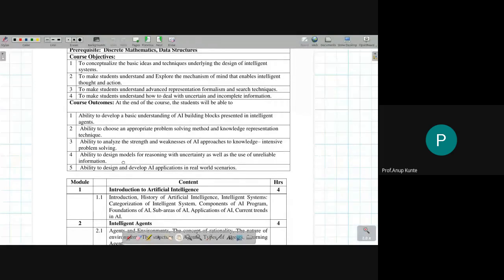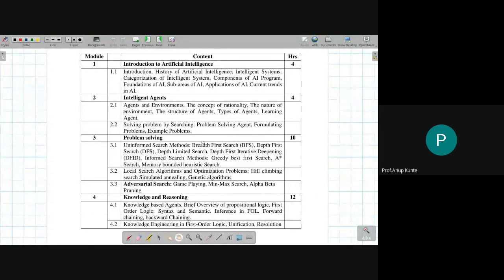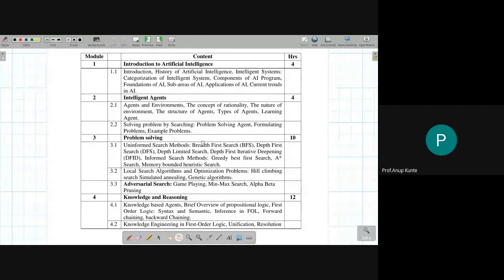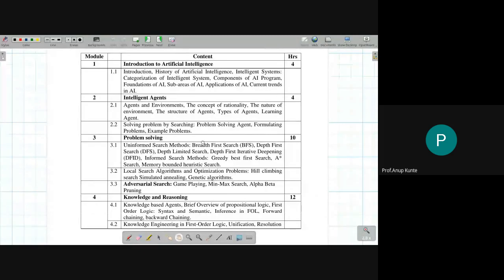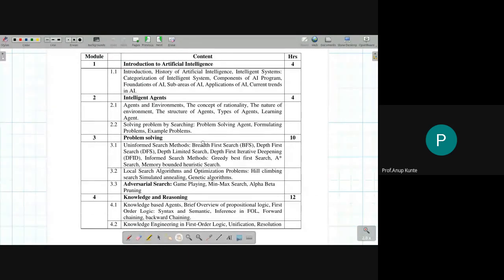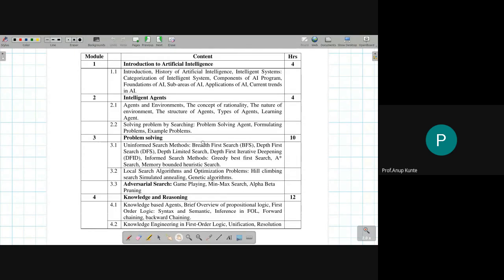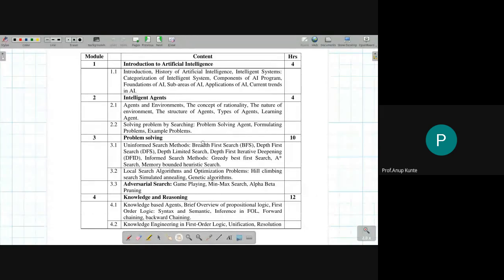AI AIDS-1 Lecture02 Part02 What is AI ML DS